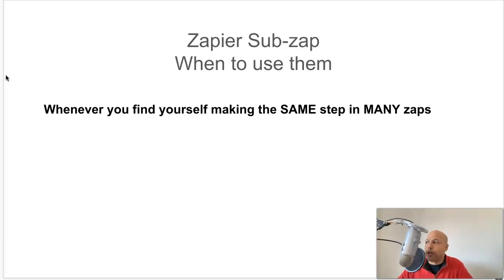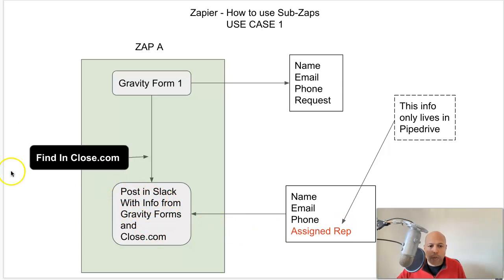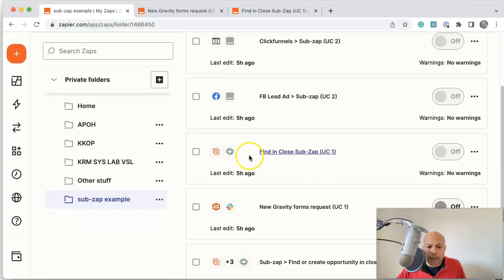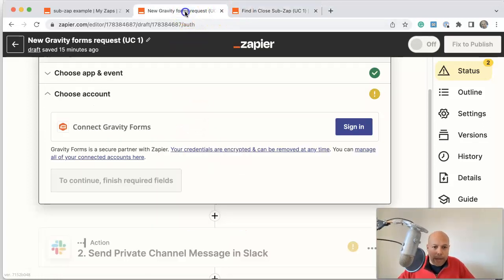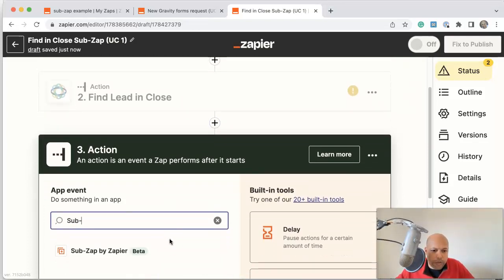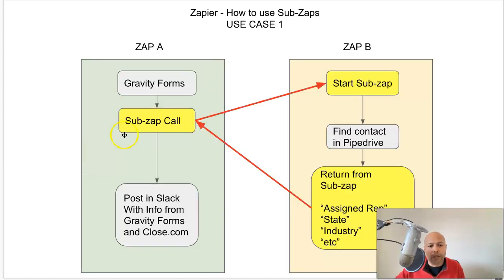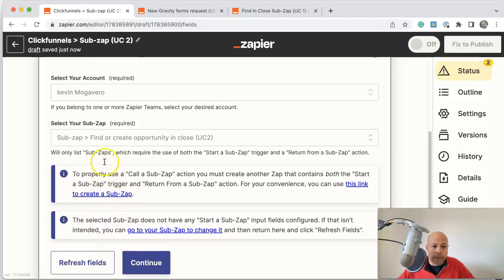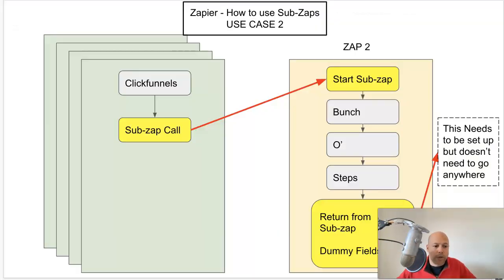Zapier Sub-zap are Super Powerful - How and When to Use Them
Zapier sub zap - How to set them up.
Two use cases.
Use case 1: You find yourself making the same "Find" step in the middle of many zaps - you can create a sub-zap that does the "Find" action and then pulls the info back to the zaps you're working on.

Use case 2: You find yourself making the same multi-step end to zaps over and over.  You can create many zaps with just the trigger and then have that trigger the one sub-zap that runs the action.